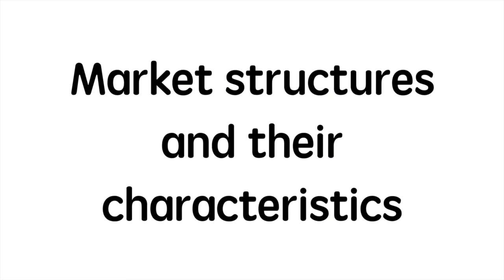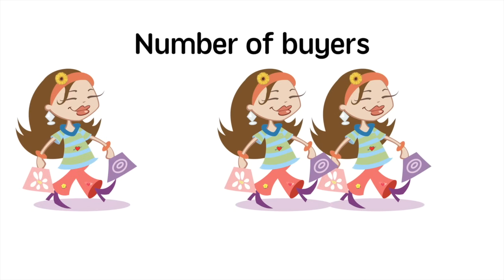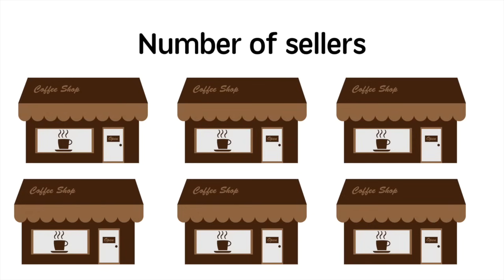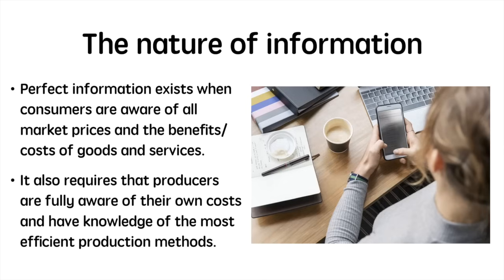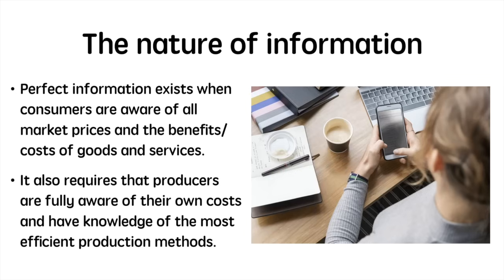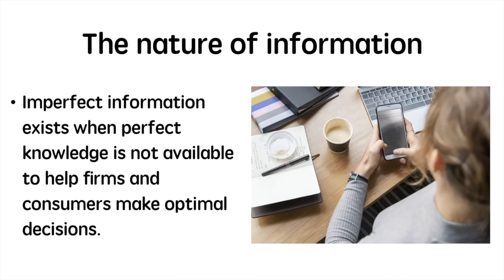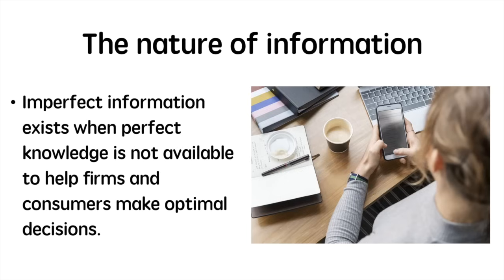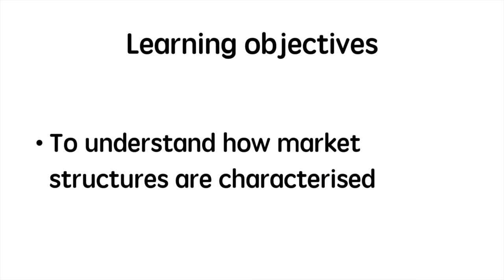Market structures and their characteristics